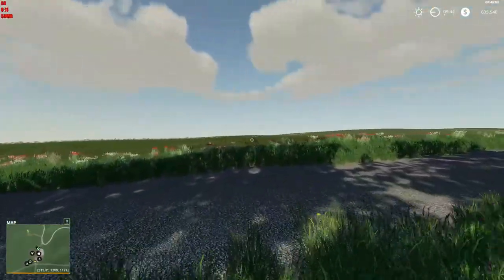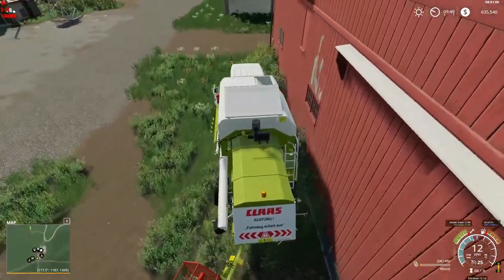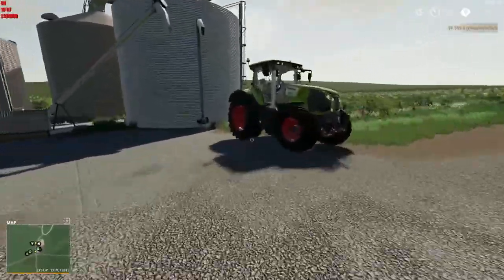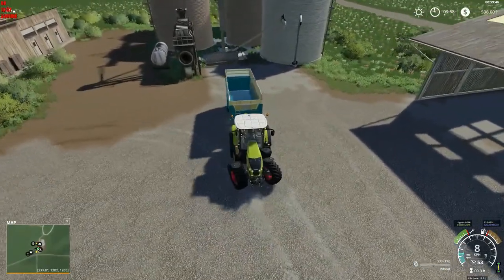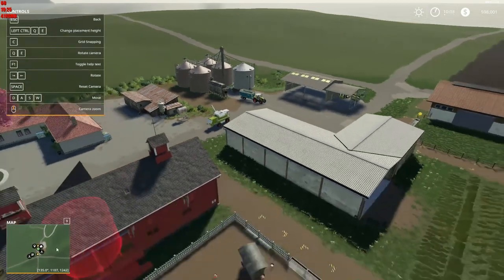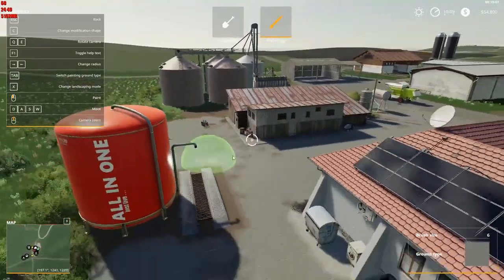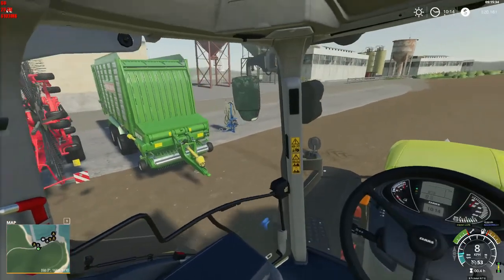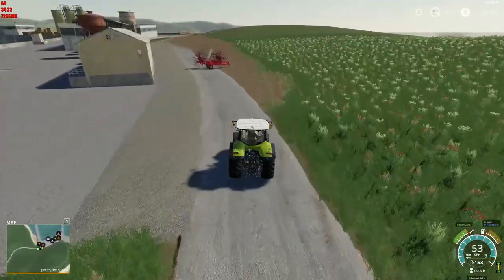Farming Simulator 19 South Island Map pt.2 A 'Hardly a Harvest' day !!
Smallest harvest EVER LOL  South Island map for FS 19